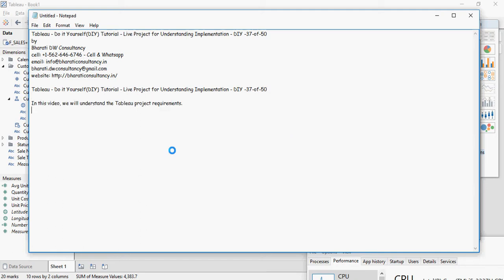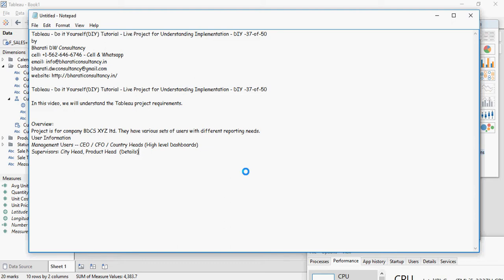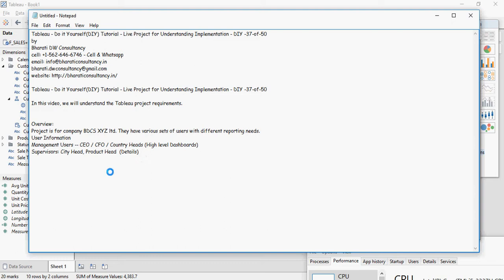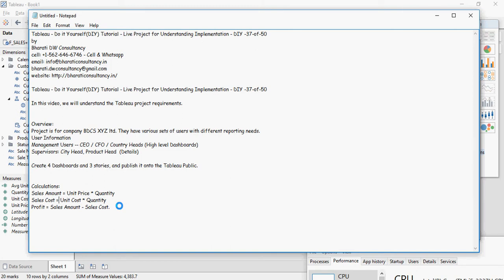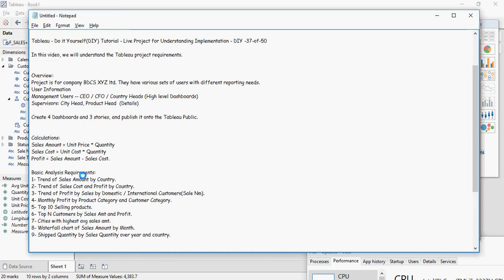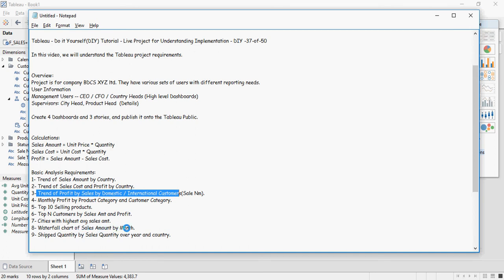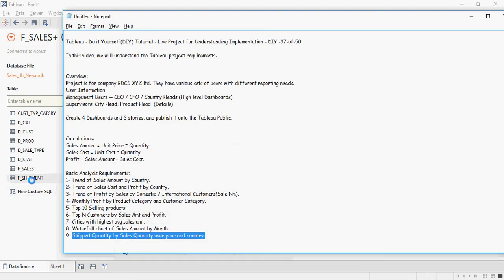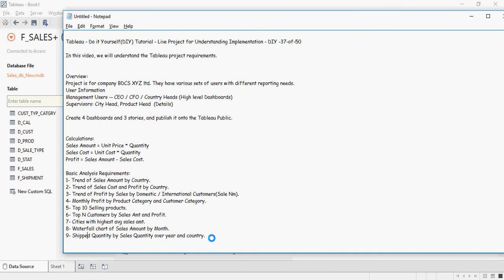Tableau - Do it Yourself Tutorial - Live Project for Understanding Implementation - DIY -37-of-50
Tableau - Do it Yourself(DIY) Tutorial - Live Project for Understanding Implementation - DIY -37-of-50
by

In this video, we will understand the Tableau project requirements.

Overview:
Project is for company BDCS XYZ ltd. They have various sets of users with different reporting needs.
User Information
Management Users -- CEO / CFO / Country Heads (High level Dashboards)
Supervisors: City Head, Product Head  (Details)

Create 4 Dashboards and 3 stories, and publish it onto the Tableau Public.
Calculations:
Sales Amount = Unit Price * Quantity
Sales Cost = Unit Cost * Quantity
Profit = Sales Amount - Sales Cost.

Basic Analysis Requirements:
1- Trend of Sales Amount by Country.
2- Trend of Sales Cost and Profit by Country.
3- Trend of Profit by Sales by Domestic / International Customers(Sale Nm).
4- Monthly Profit by Product Category and Customer Category.
5- Top 10 Selling products.
6- Top N Customers by Sales Amt and Profit.
7- Cities with highest avg sales amt.
8- Waterfall chart of Sales Amount by Month.
9- Shipped Quantity by Sales Quantity over year and country.